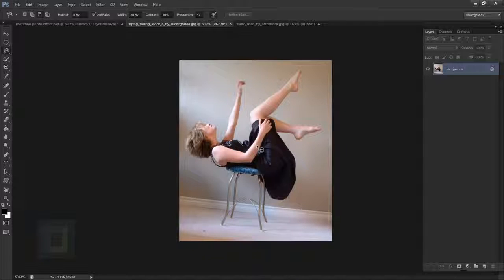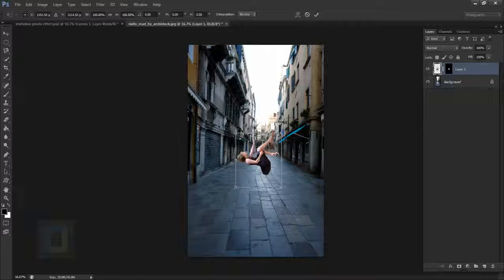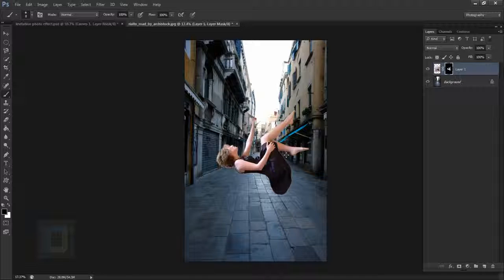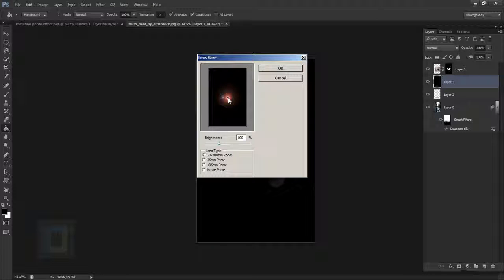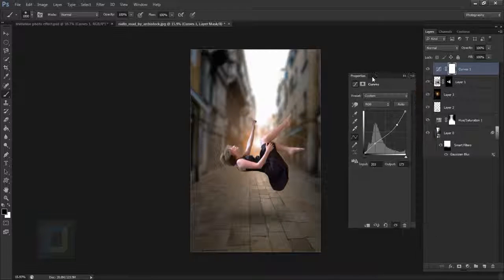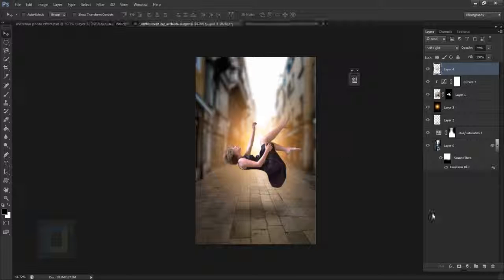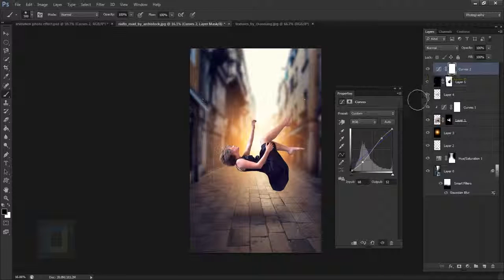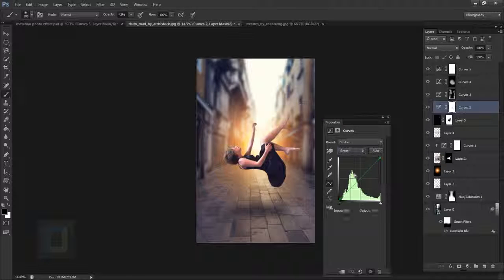34 Levitation effect photoshop tutorials photo manipulation